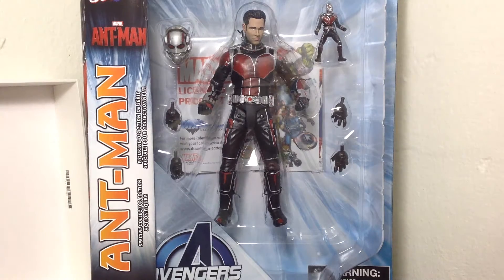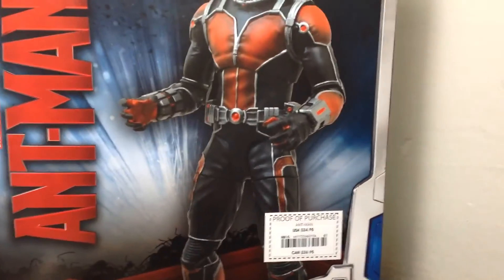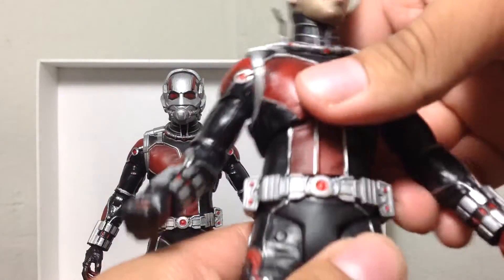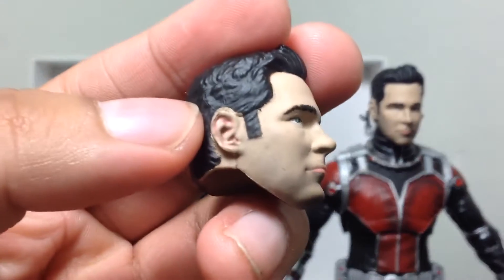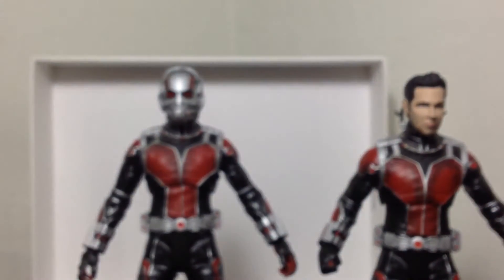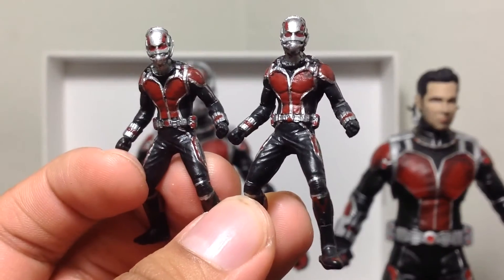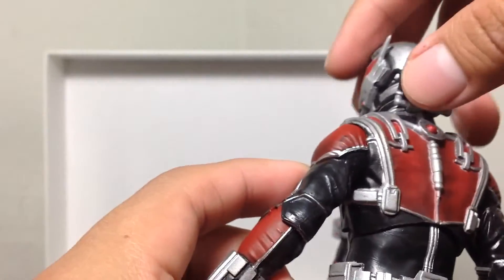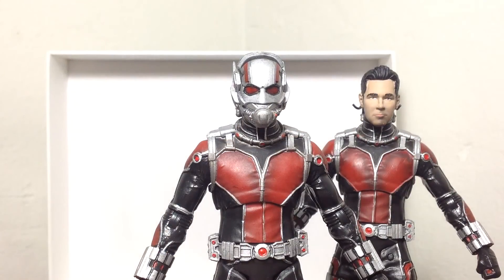Marvel Select (Disney Store Exclusive) Ant-Man Movie Figure Review